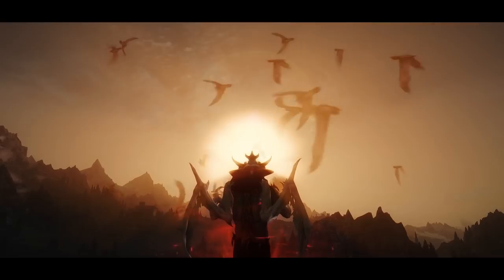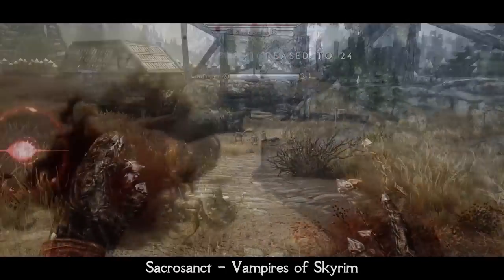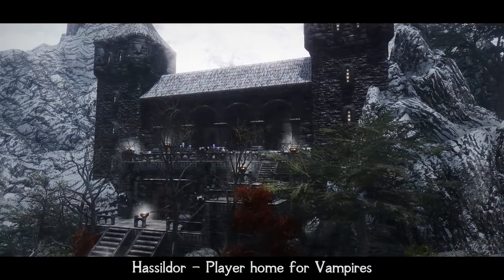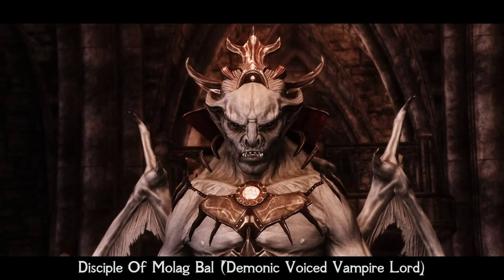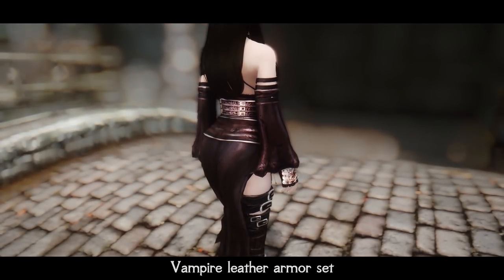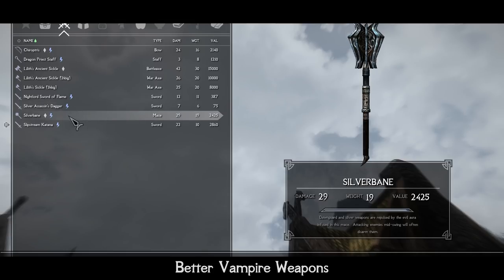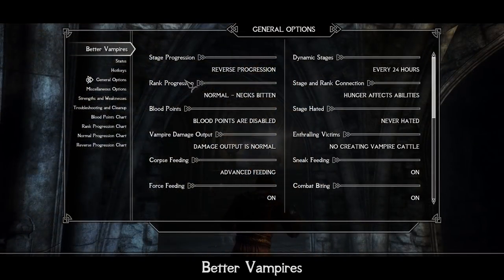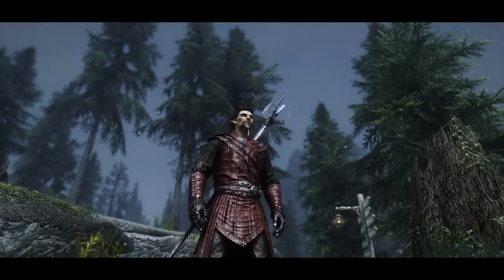The Best Skyrim VAMPIRE Mods (PC, XBOX)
Welcome folks!

Ten games (and DLCs if needed) in a comfy store, with my own reviews. Each purchase supports me directly [without] any extra expenses for you! Take a look:

Showcase and personal comments for the most interesting and useful vampire mods for Skyrim and Skyrim Special Edition (and some even for XBOX One) according to your truly. The best vampire mods in all categories - gameplay, armor, weapon, player home, textures and more!
Be sure to enable channel notifications to not miss the new videos.

MOD LIST
Sacrosanct - Vampires of Skyrim: